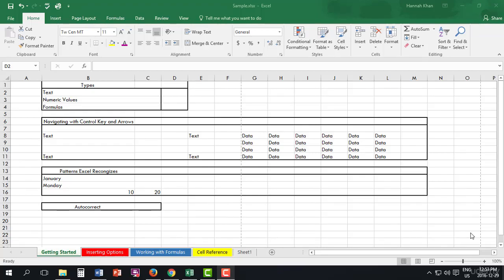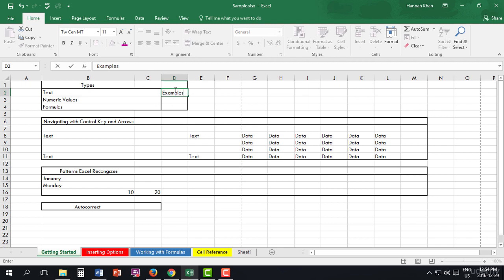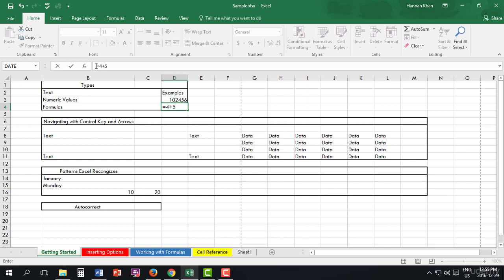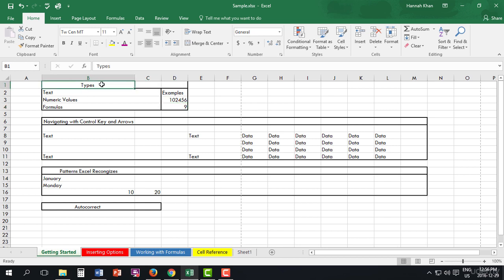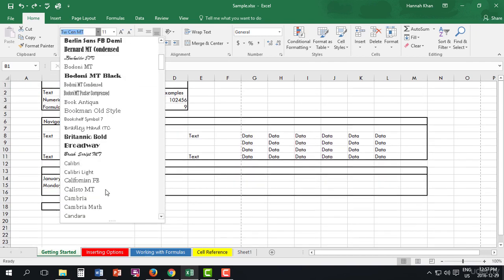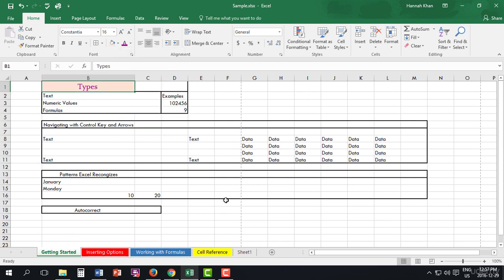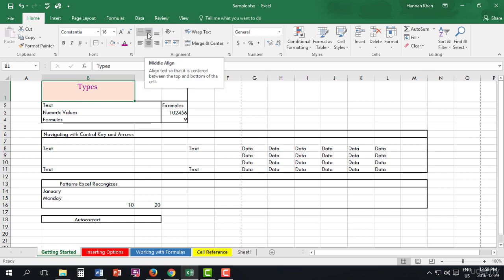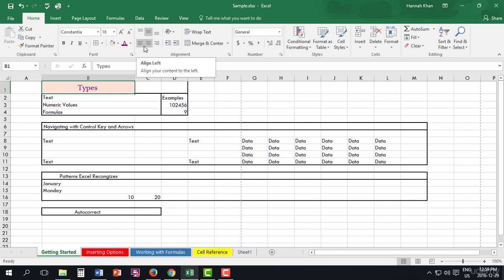1 Entering Data